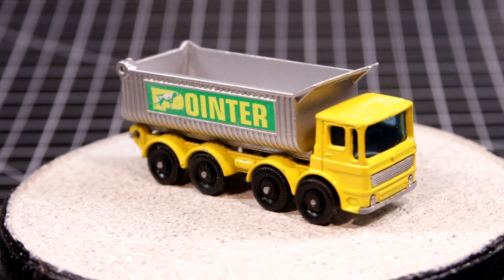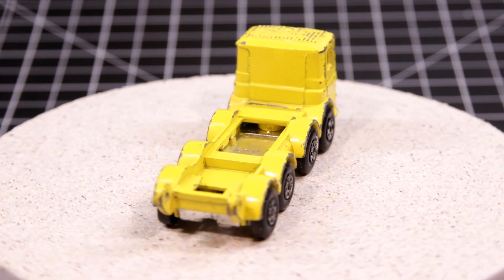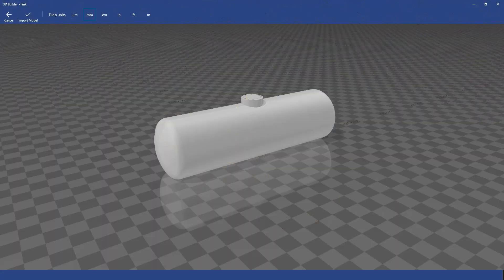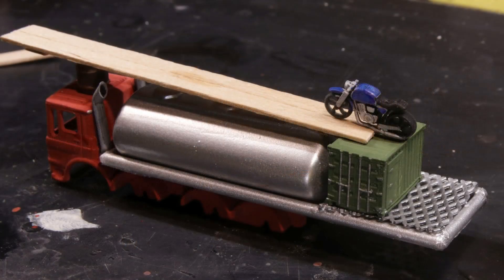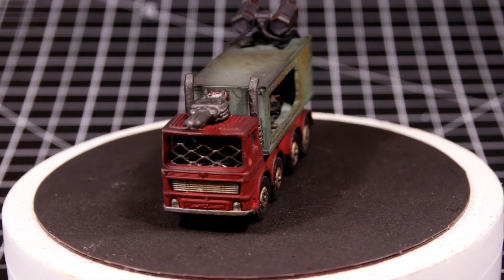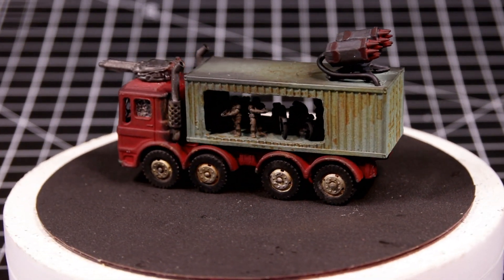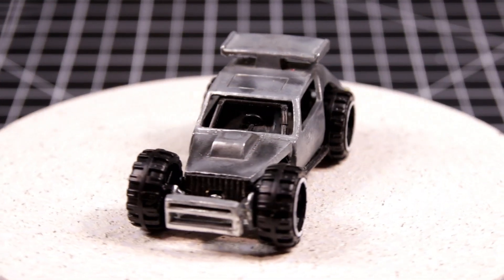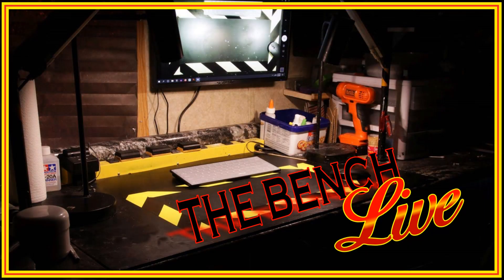Matchbox 51C AEC 8-Wheel Tipper - Custom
You can't argue with a sick mind . . .